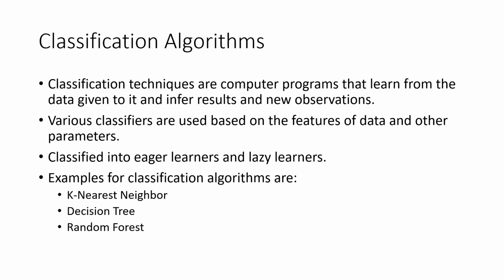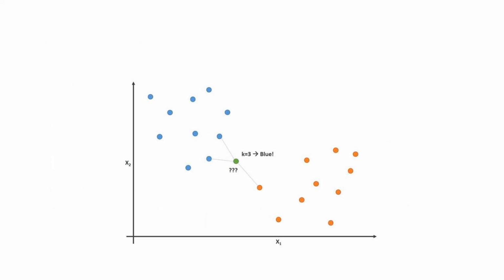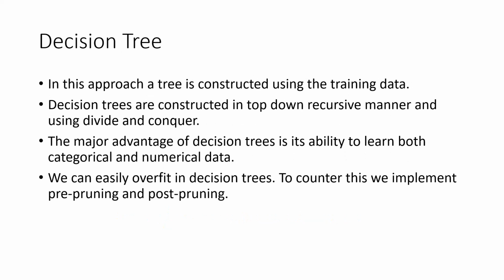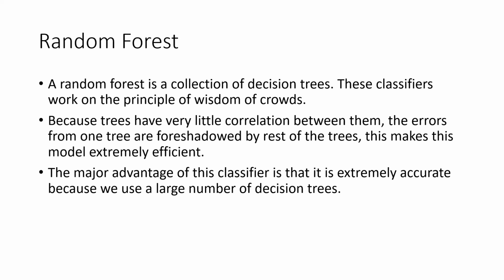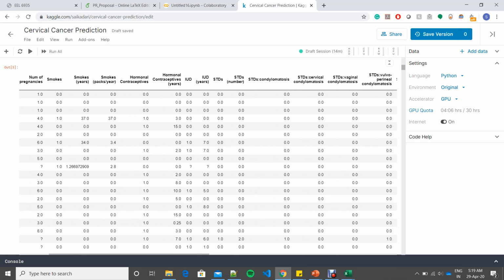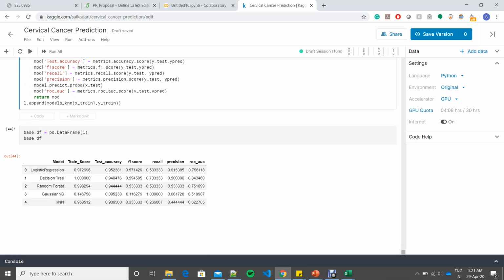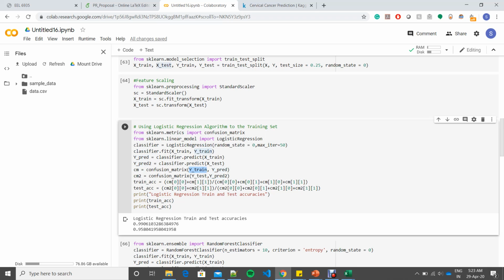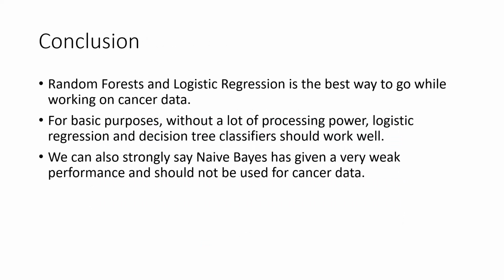Pattern Recognition Project Presentation and Demo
Topic: A Comparative Analysis of Classification Techniques for Cancer Prediction
Name: Sai Charan Kadari